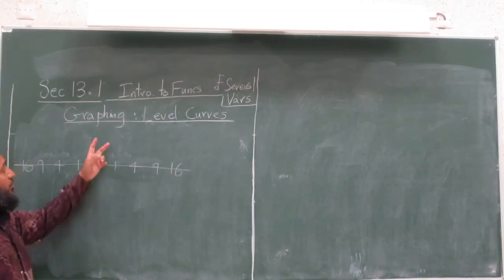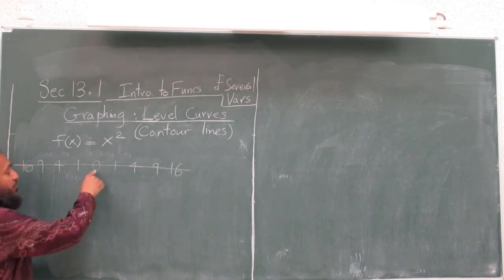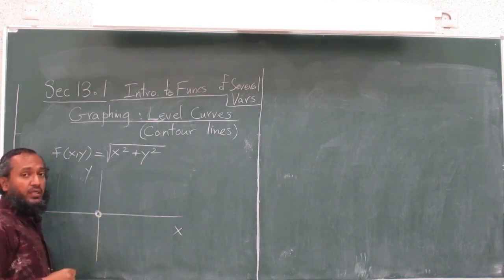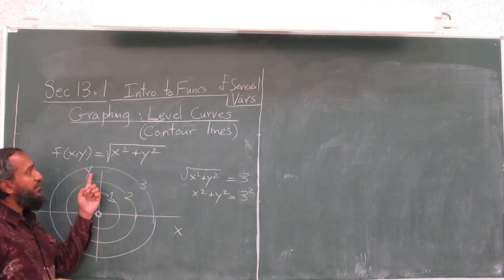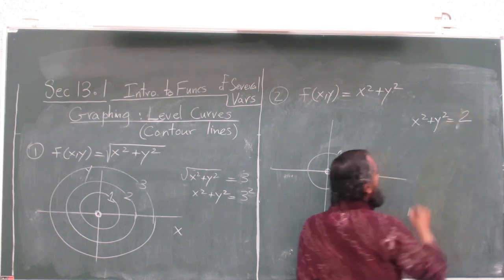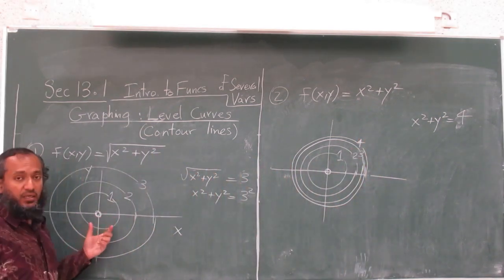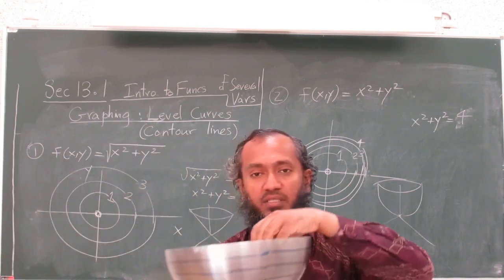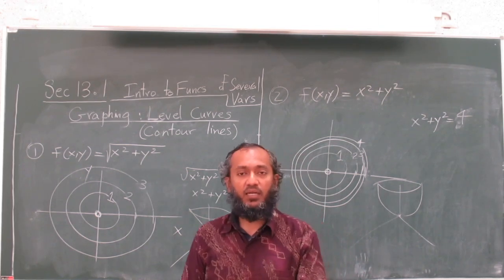13.1: Intro to Functions of Several Variables, Part 5 of 5